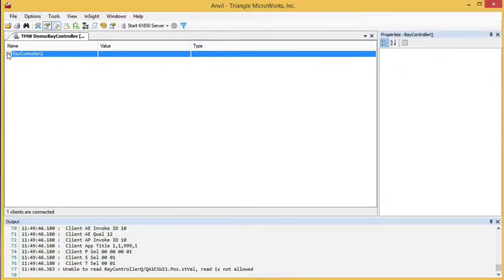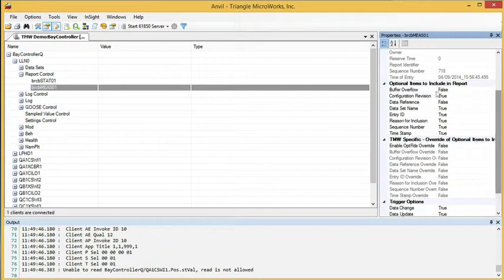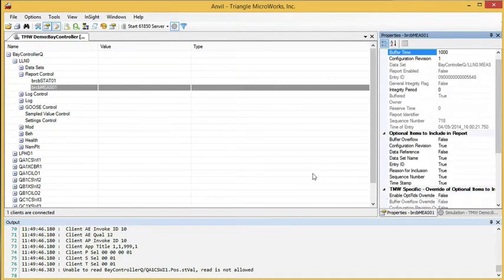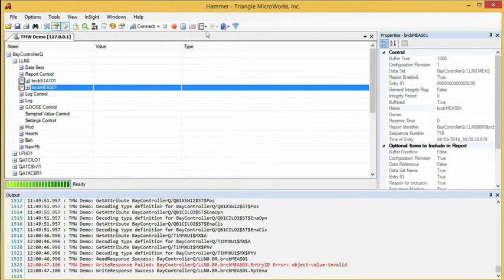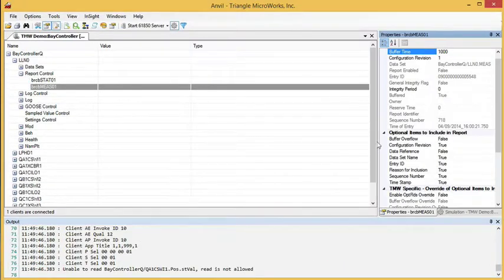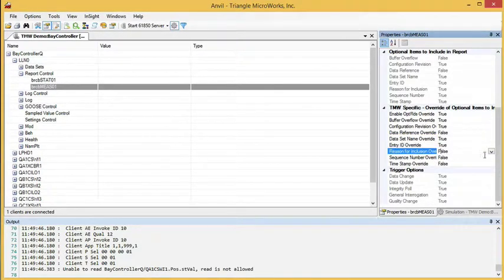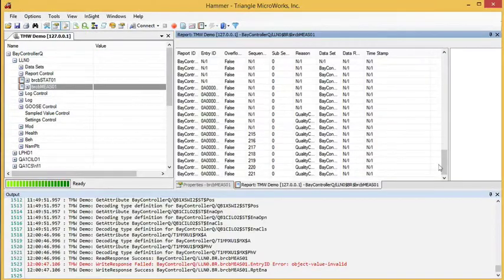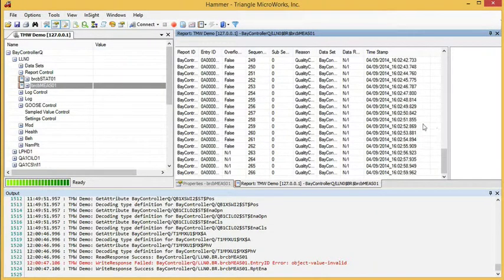Anvil RCB Options Override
Anvil, the 61850 Server component of the Triangle MicroWorks 61850 Test Suite can be used for "negative testing" -- that is, sending unexpected or invalid results in order to verify the 61850 Client responds appropriately.

This video demonstrates the ability to override Report Control Block options.